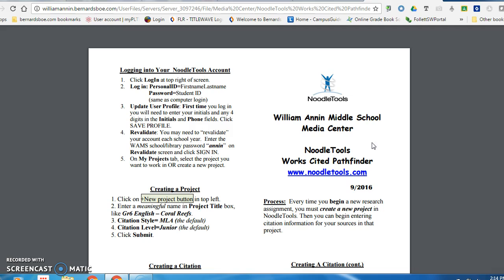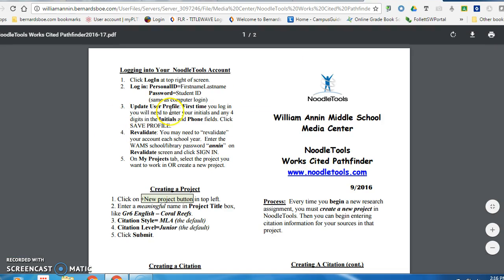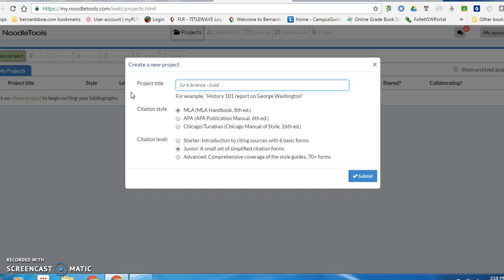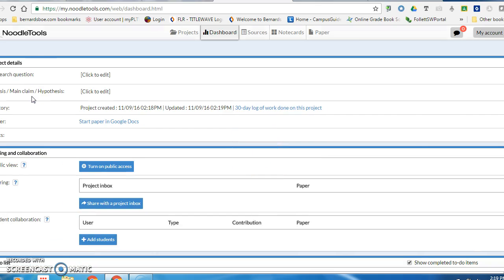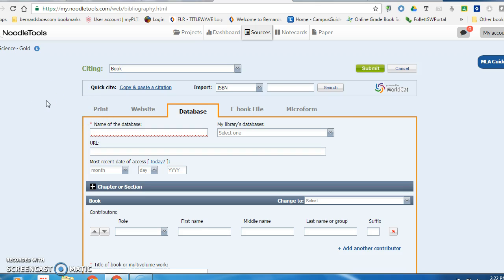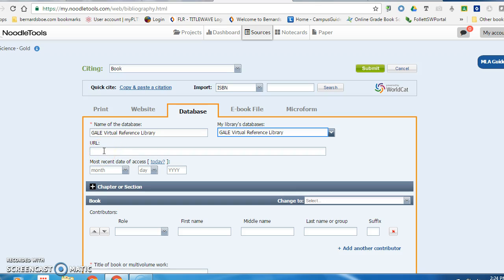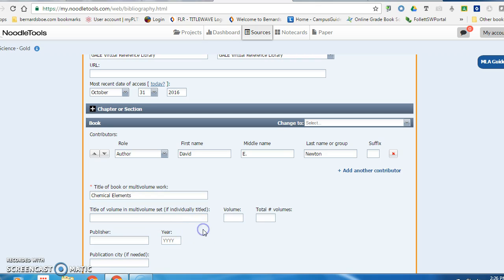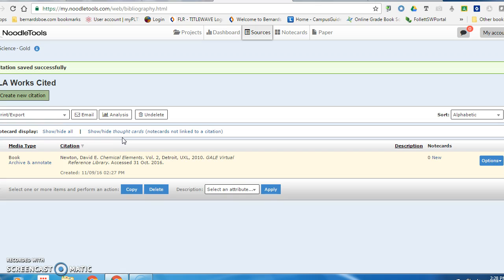Using NoodleTools in 6th Science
This video demonstrates basic use of NoodleTools to store citations and generate the Works Cited page.